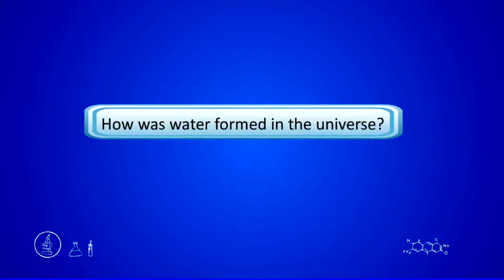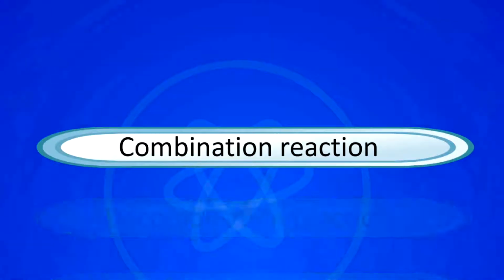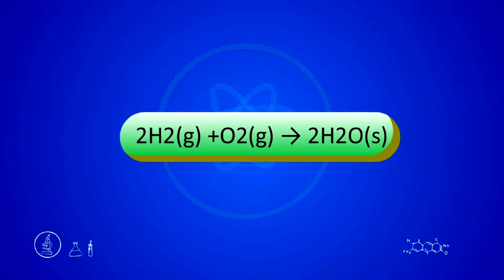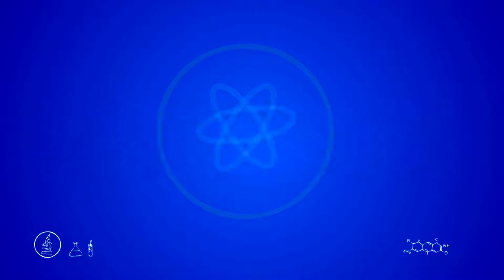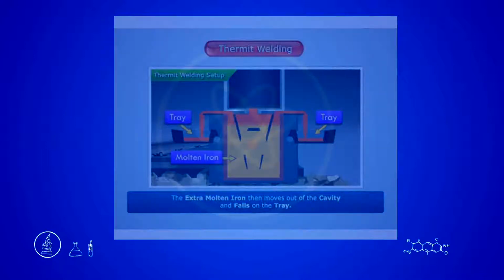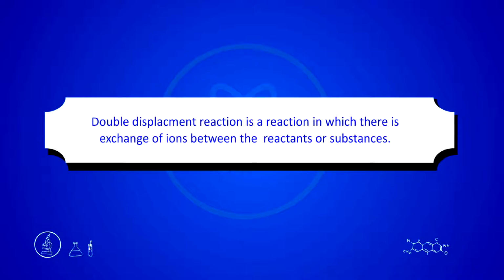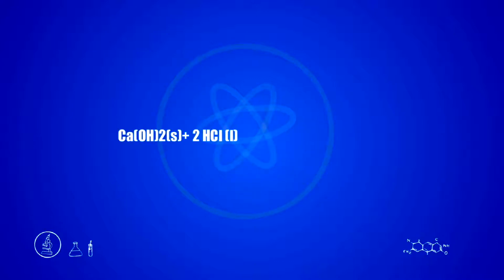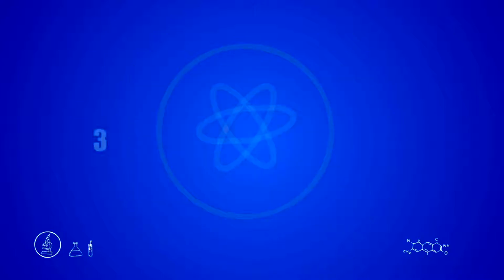Different Types of Chemical Reactions